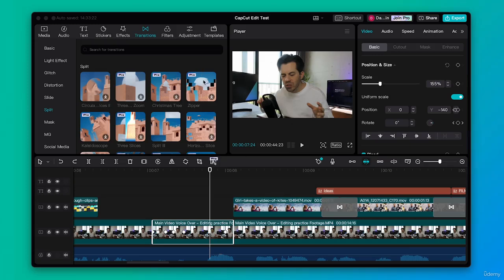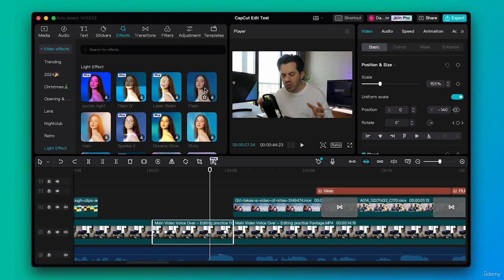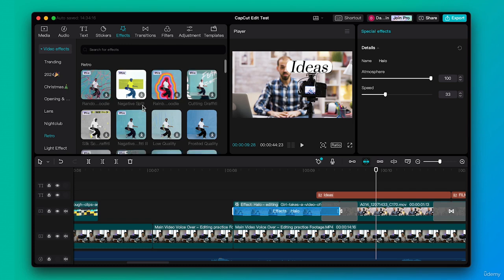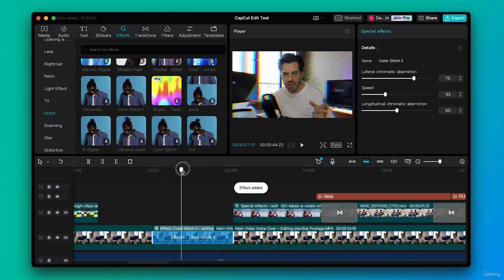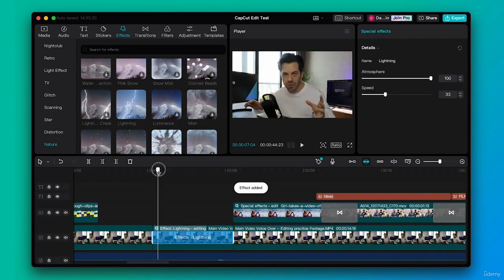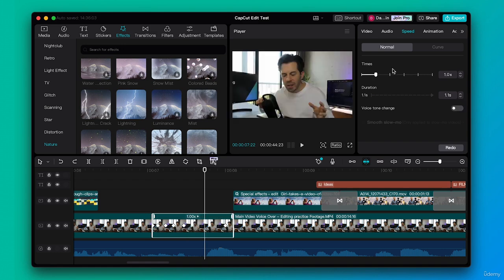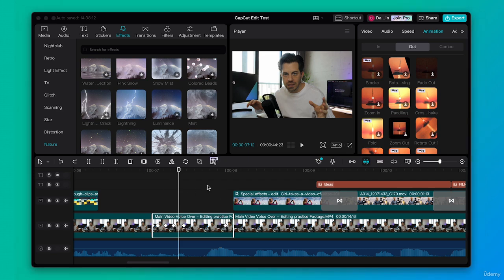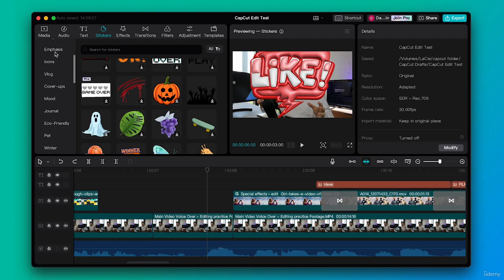13 Adding Effects and Animation